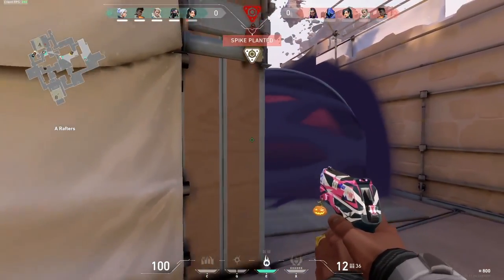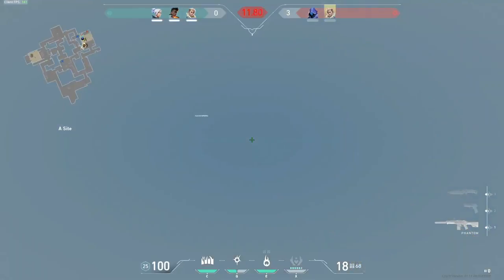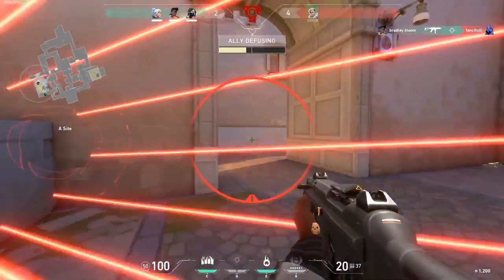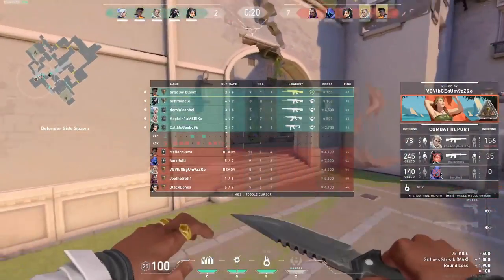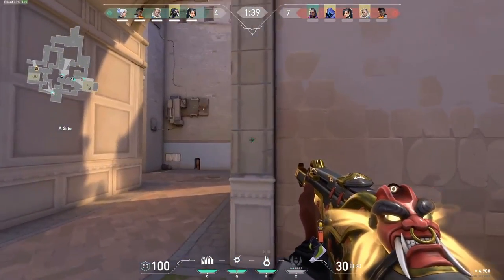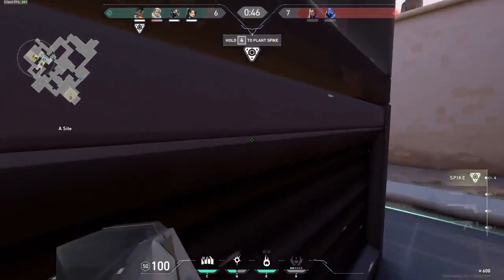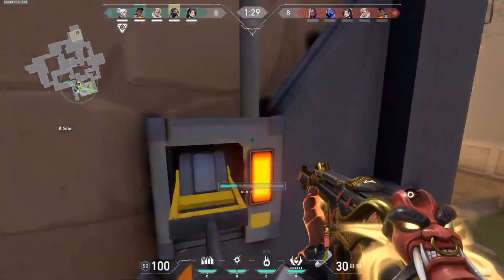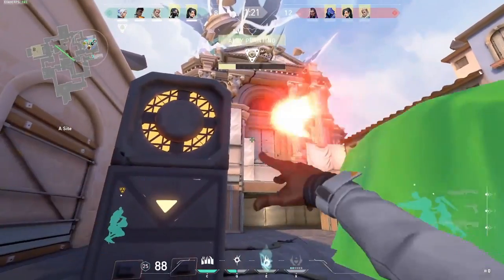Bronze I Phoenix VOD Review - "Top Fragging, but Still Losing" | High Potential, Simple Mistakes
WHEN THIS VID GOES LIVE I WILL BE DOING VOD REVIEWS ON STREAM LIVE!

In this video we'll be taking a look at a lower ranked VOD submitted by Bradley! He'll be showing us some Phoenix gameplay down in Bronze. As you see with the title, this is the perfect example of a game where you can get a TON of kills and still lose easily. This reminded me a lot of people who ask me about "I get 20-30 kills a game and still lose" and just how important other aspects of the game are. Whenever we look at duelists, we want to look at how they play their role. Are they entrying? OR playing back more? On top of that, you'll notice some REALLY good plays, and some REALLY questionable ones throughout the video. Hopefully my advice can help Bradley and everyone else watching! Enjoy!

Monitor: BENQ XL2411P 144Hz
Keyboard: Razer BlackWidow Chroma V2
Mouse: Razer Deathadder
Headset: HyperX Cloud II
Microphone: Blue Yeti
Chair - GTRacing Gaming Chair Red